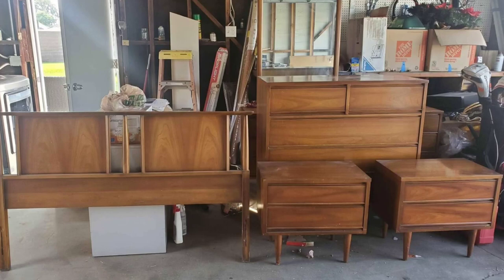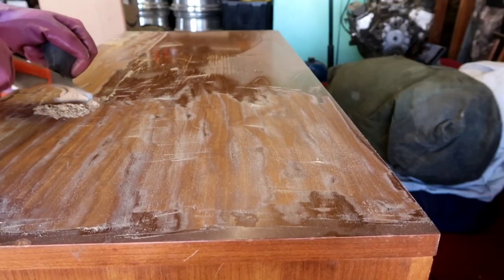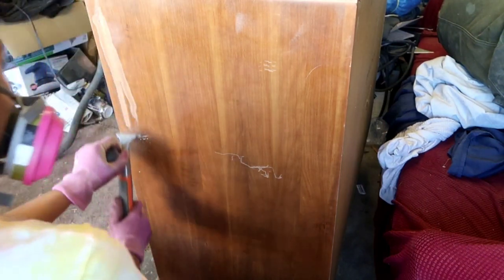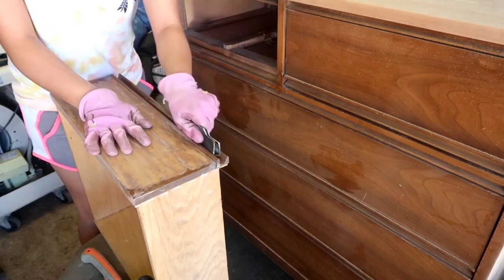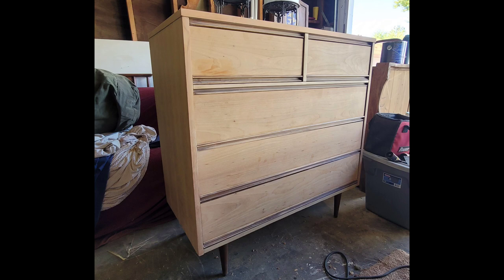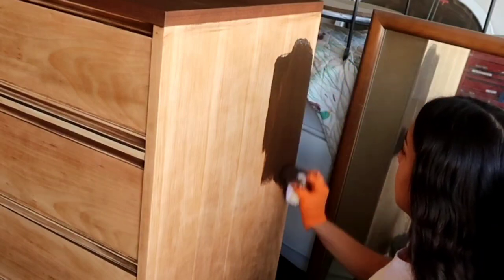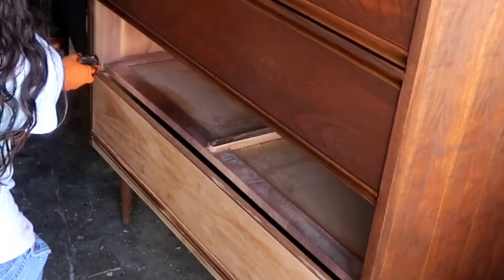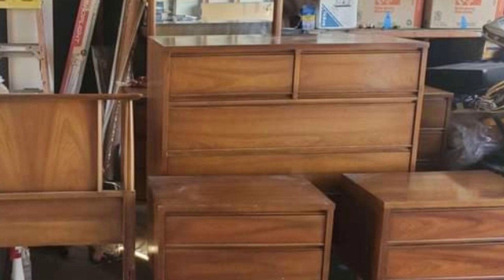Mid Century TallBoy Dresser Restoration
I started Flipping Furniture with only $100 to start with! In today's  Episode I am restoring to to midcentury modern talkboy dresser.

The Supplies Used

Dewalt Sander

Sandpaper bundle
Poly wipe on oil based

Plastic gloves

Lint free rags

Mineral Spirits

Wood Filler

Paint opener

Staining Kit - 1 Pair Latex Glove - 1 Stain Applicator Pad (4 x 4 x 1) - 1 Lint-Free Cotton Wiping Cloth